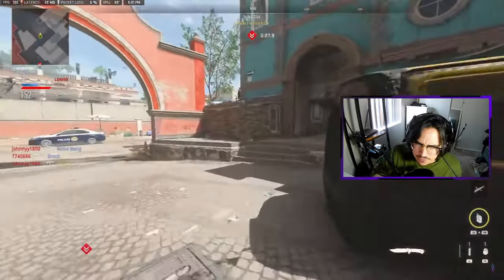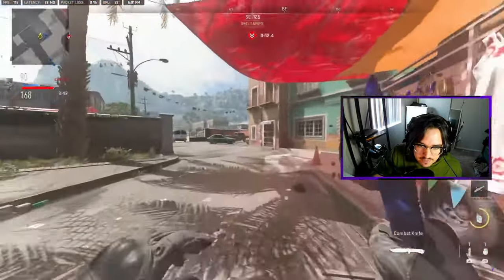How to get BETTER at RANKED MW2